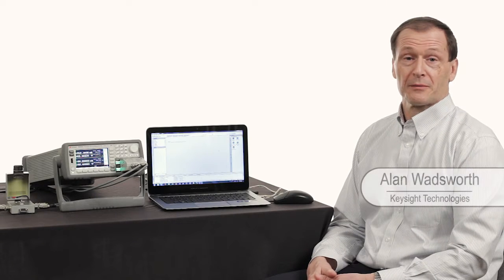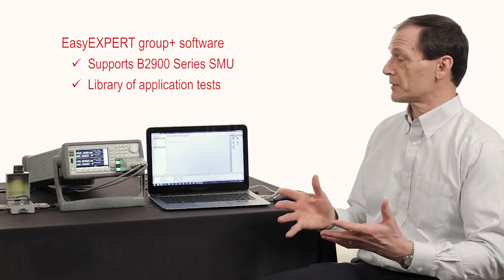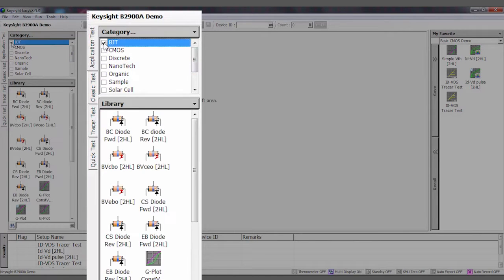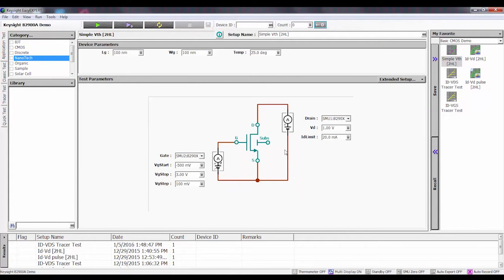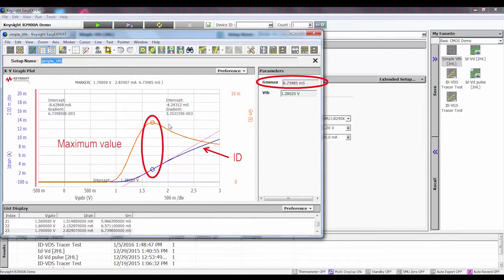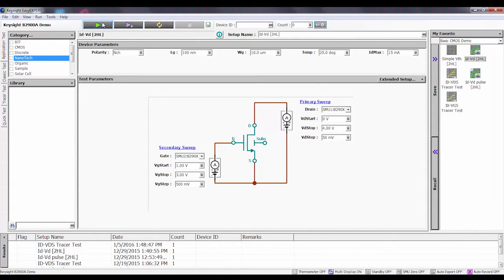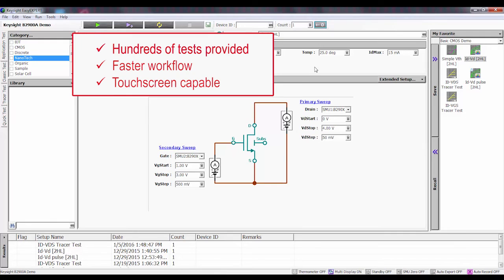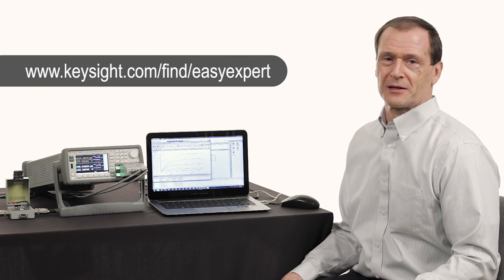Keysight EasyEXPERT group+ Software with Keysight B2900A SMU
See how easy it is to test a CMOS transistor using the EasyEXPERT group+ software with the B2902A precision source/measure unit.